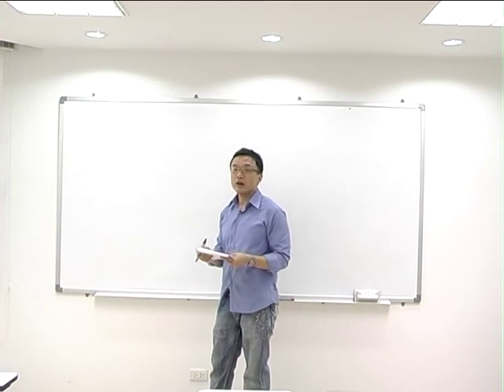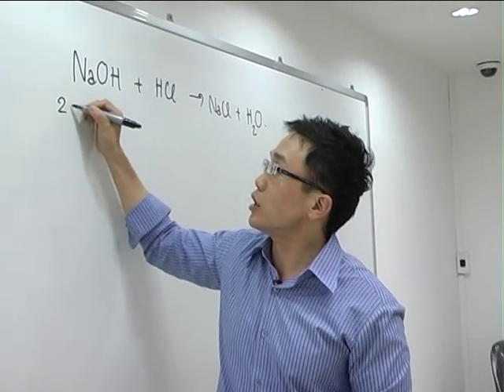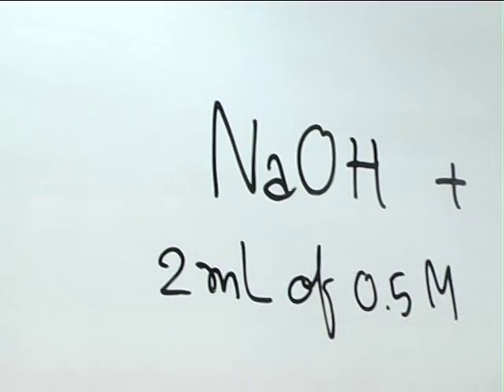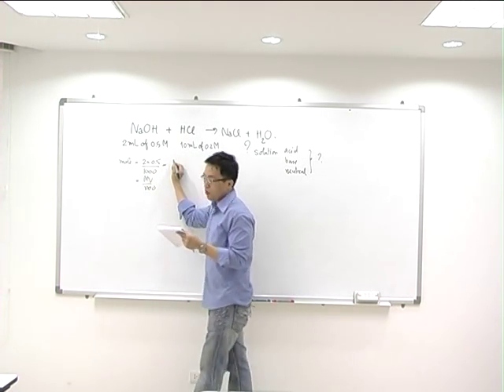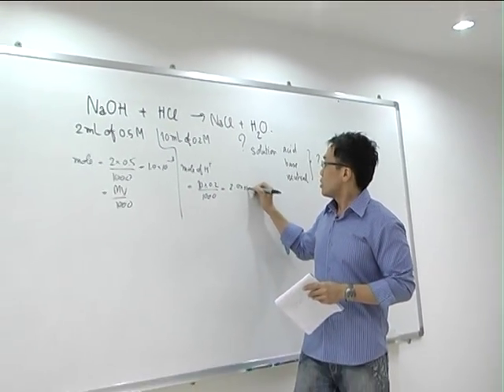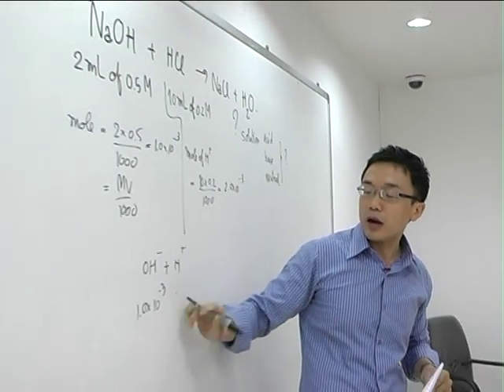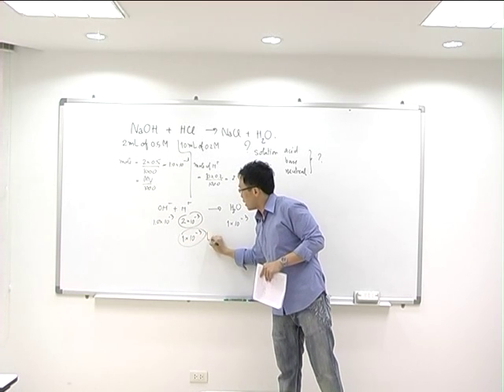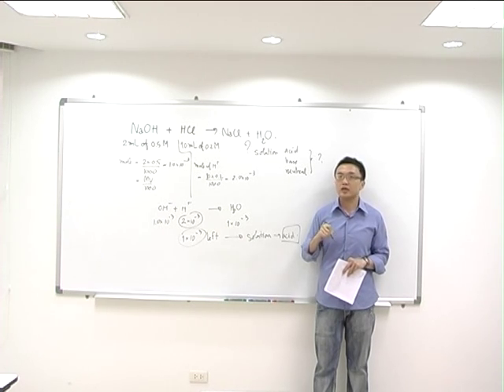เคมี English Program @ SmartEP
อ. ยุทธ สอน เคมี  สําหรับ English Program EP, MEP, Gifted, Inter ที่ SmartEP
ชั้น 9 ตึกทหารไทยเก่า BTS พญาไท